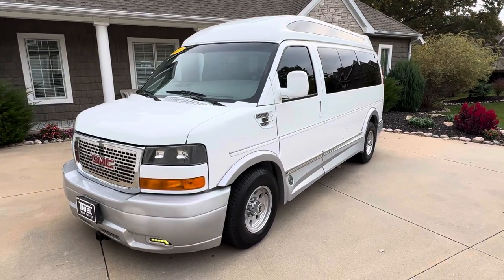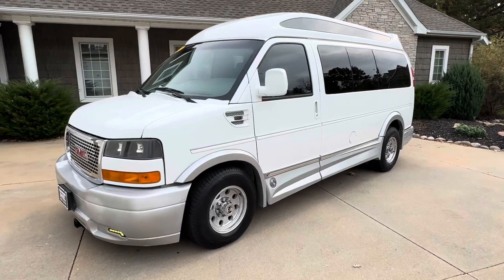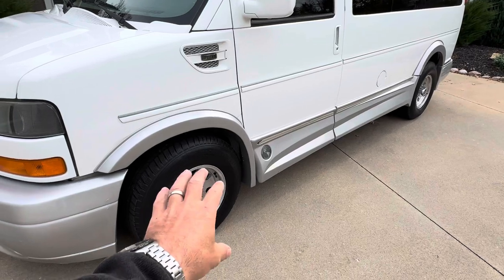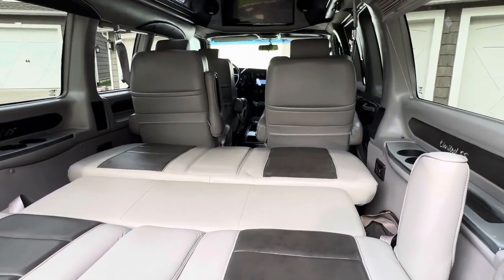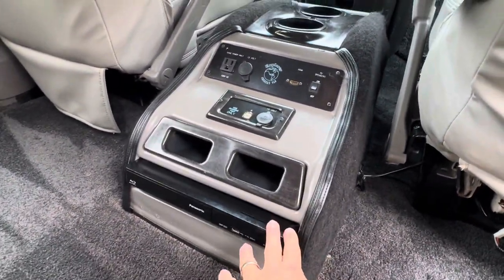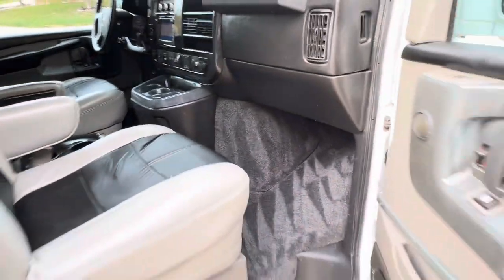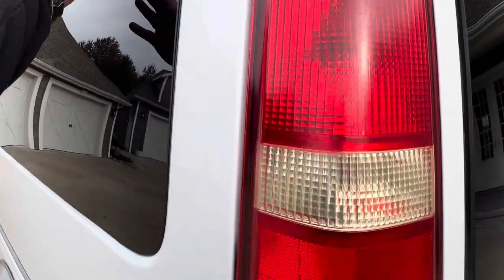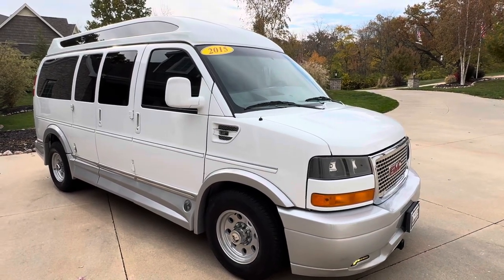Regency Limited Conversion Van 2015 GMC 2500 Savana Only 53,000 miles!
((( REGENCY HIGH-TOP CONVERSION VAN ))) ONLY 53,000 MILES ((( SOUTHERN VEHICLE ))) Just in from Arizona is this sharp looking 2015 GMC Savana 2500 Regency Limited SE Conversion van with only 53,000 miles. ( additional pictures and video on our ) This is a fully loaded conversion van with Leather interior, Heated and power seats, Navigation, Rear entertainment package, 3rd row bench seat that converts to a bed, Rear moon roof, Tow package, Back up camera, and more. This Van is a 3/4 Ton with the big 6.0L Vortec V8 engine providing you with excellent power to pull your camper or boat. The Van is also a Carfax Certified accident vehicle and it comes with many service records. These vans are hard to find and this one is priced low for a quick sale. Be the first or you might miss out.

FOR MORE PICTURES AND A VIDEO. We now offer nationwide door to door delivery of our vehicles at little to no cost to our customers. We also offer video inspections of our vehicles upon request.

THIEL TRUCK CENTER is the Quad City’s Pre-Owned TRUCK EXPERT! We have the BEST Selection of trucks and SUV’s and always at the best prices. Be sure to see all our vehicles on our We are conveniently located just 2 miles off I-80 on Hwy 67 in Pleasant Valley Iowa. Financing and Nation wide delivery available. Call for details.